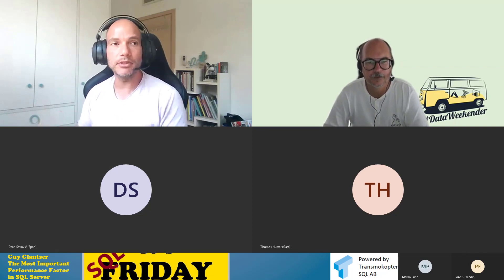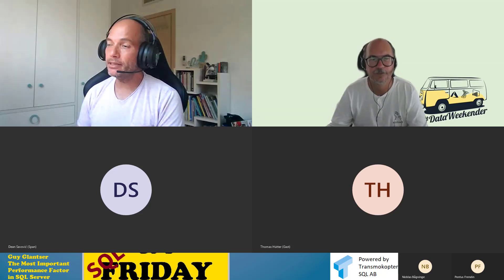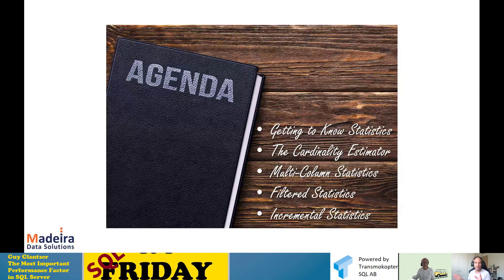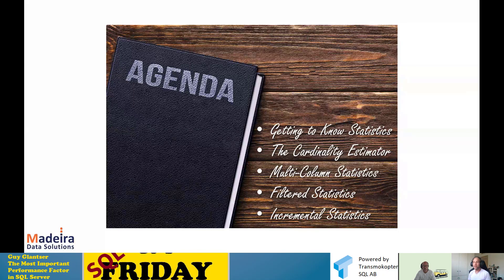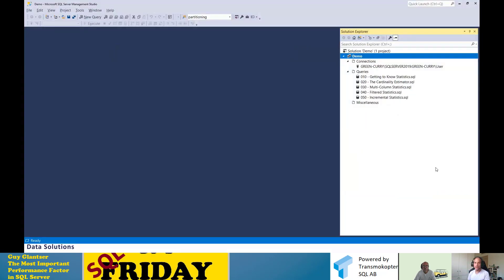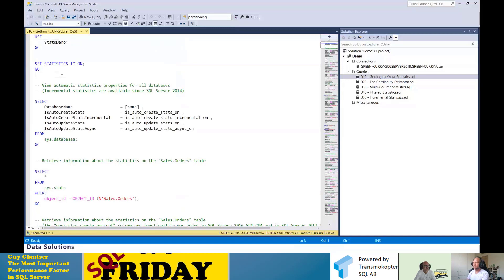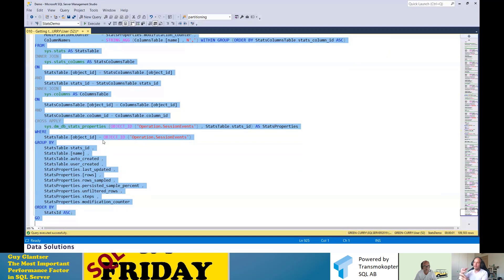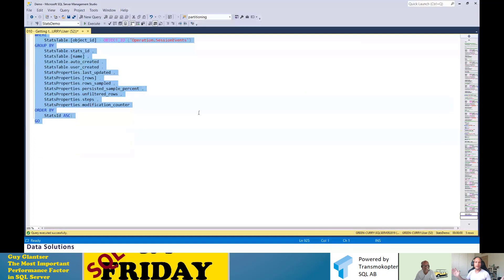SQL Friday Episode 13 - Guy Glantser on "The Most Important Performance Factor in SQL Server"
Guy Glantser gives a content packed presentation about SQL Server statistics